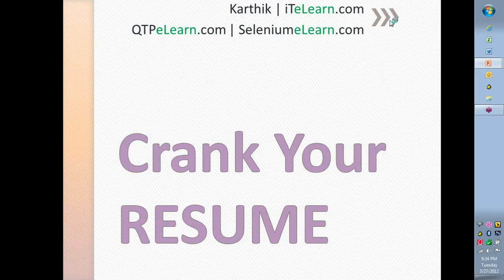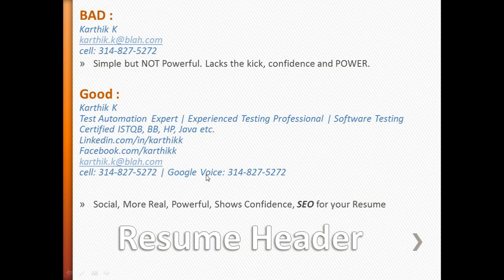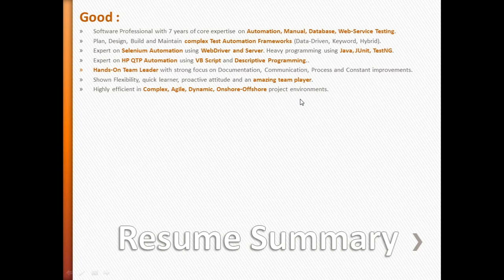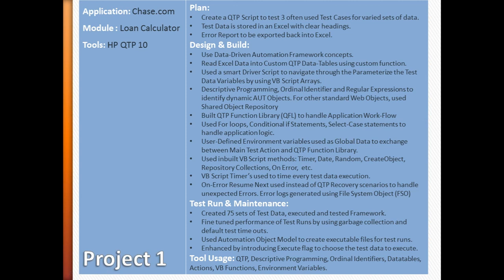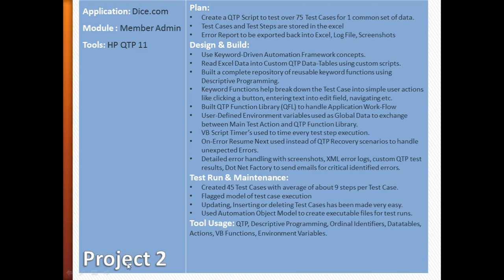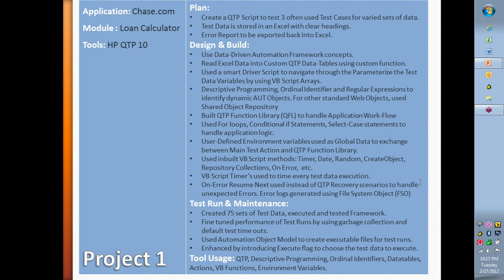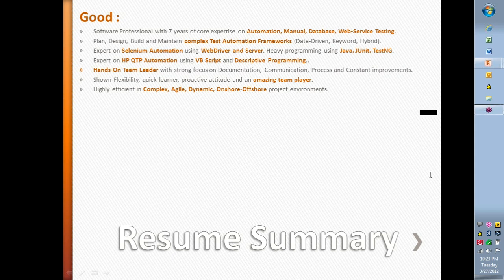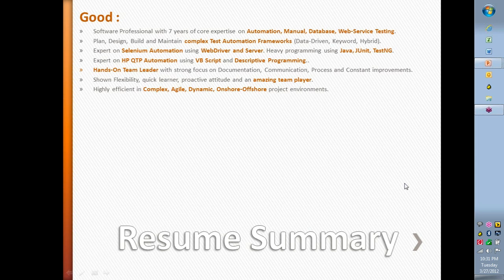"CRACK your RESUME" QTP Interview Selenium Resume QTP Jobs Selenium Testing Interview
Upcoming trainings on “Mobile App Testing Live Project(14th Oct)”, "Free Session on HP UFT 12/QTP Live Training(15th Oct)", “HP UFT 12/QTP Basic+Advanced Live Training and Live Project(29th Oct & 2nd Nov)", “Selenium with Core java Live Training(17th Nov)”.

How can you make a resume, in the current industry of software , what are slides,
TRAINEE? Putting it in your Resume

"selenium testing", "selenium tool", "selenium php", "selenium project", "live
project viewer", "selenium download", "live project in java", "selenium
training", "selenium interview questions", "selenium hq", "selenium java", "
download selenium", "selenium testing tool", "selenium automation", "selenium
javascript",